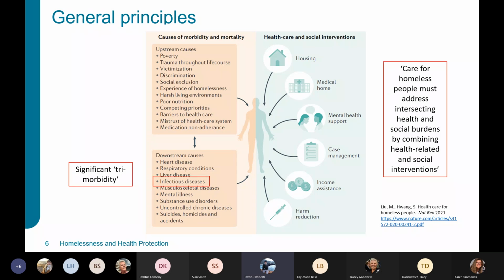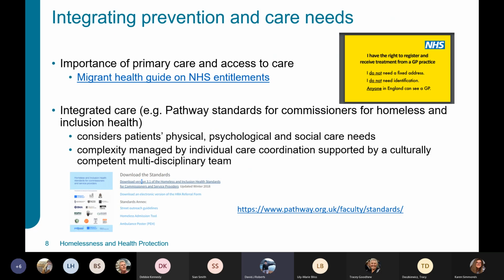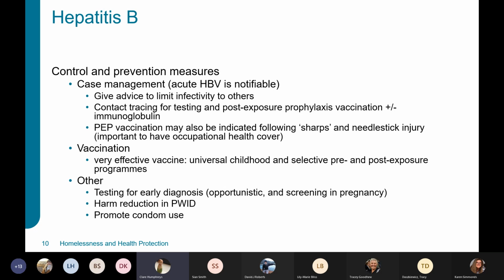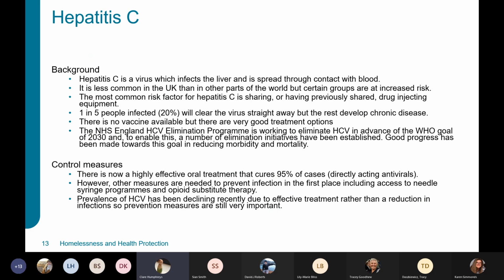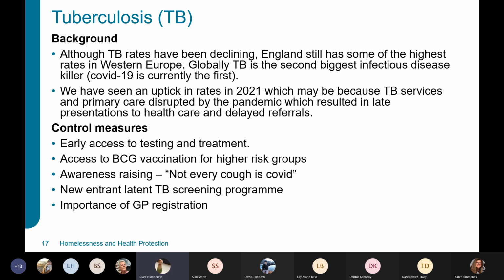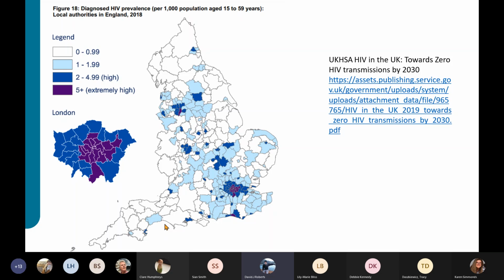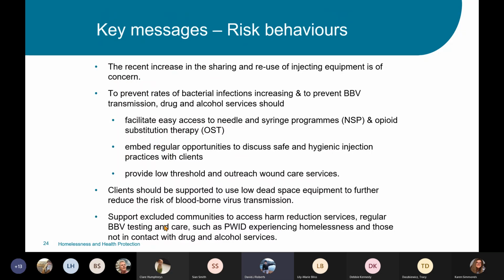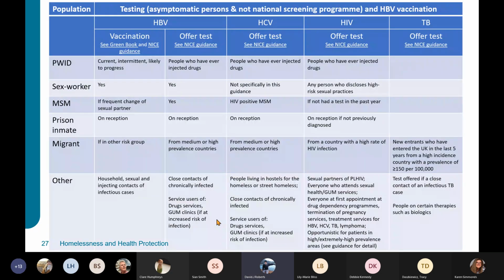Webinar 27; Homelessness and Health Protection webinar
David Roberts and Claire Humphries, Consultants in Health Protection, UKHSA South East, guide you through the general health protection principles; and some of the infectious diseases and health threats.

Health Protection Teams can help with local disease surveillance, maintain alert systems and investigate and manage health protection incidents and outbreaks. They implement and monitor national action plans for infectious diseases at a local level. This webinar gives an excellent overview and provides local signposting and useful references.